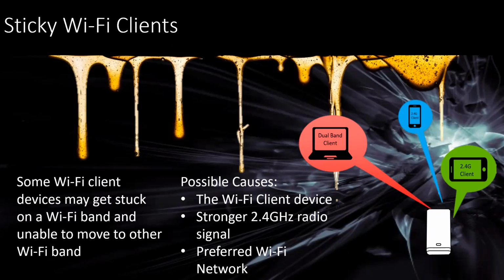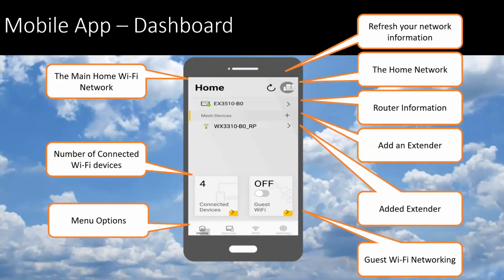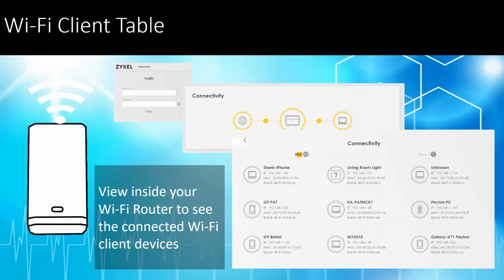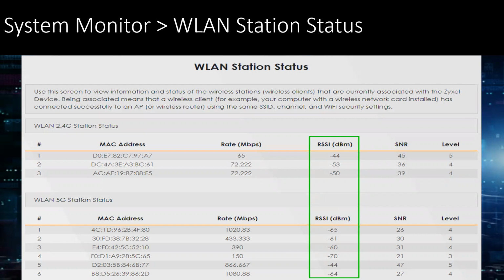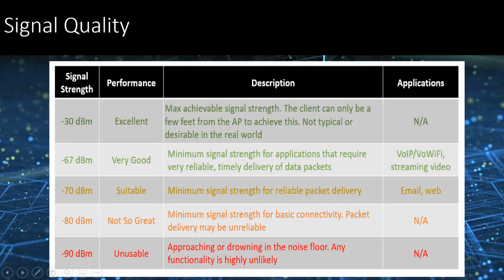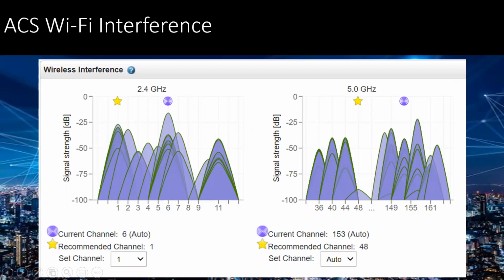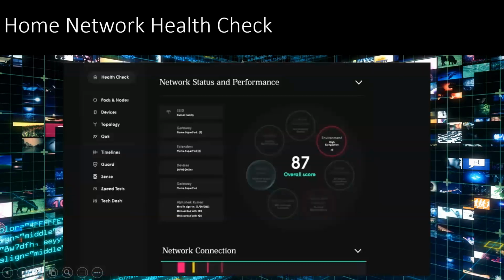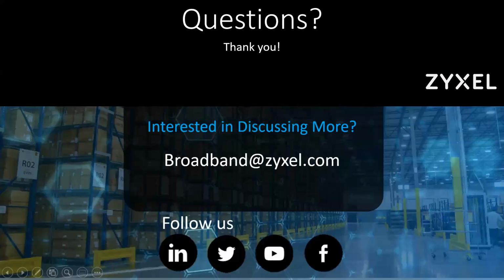ZYXEL | Webinar: Wireless Troubleshooting Using Zyxel Management Solutions (07-21-2022)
When you get a call or alert from a customer saying a serious problem occurred, don't panic, relax. Zyxel management solutions are designed to take customer issues very seriously providing an enhanced level of personalization and seamlessness. Additionally, Zyxel solutions deliver user-friendly interfaces.

By attending our webinar, you will have the opportunity to learn:
- Using the local web GUI to troubleshoot and identify problems
- Traditional ACS capabilities and Zyxel's ability to interop with any vendor